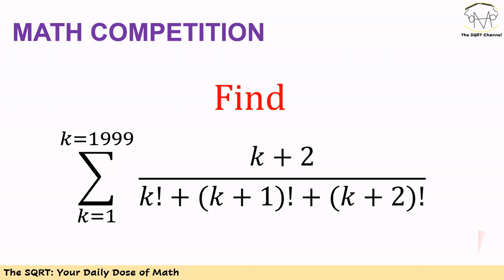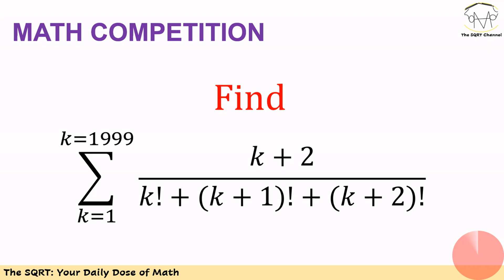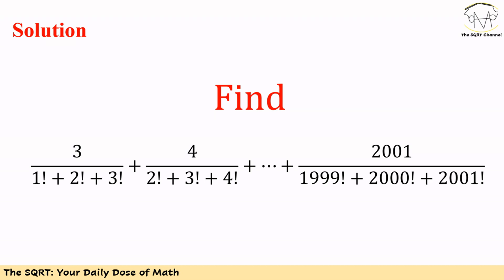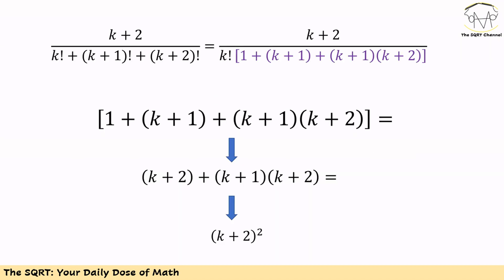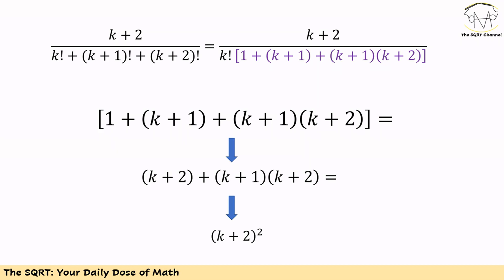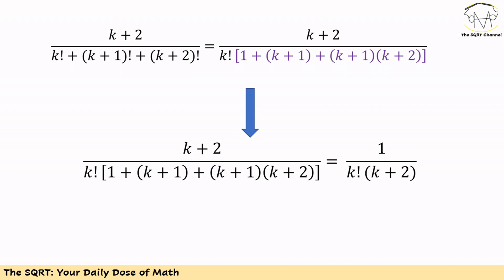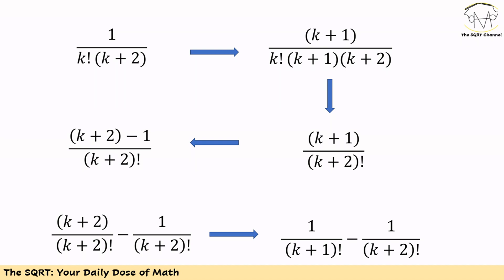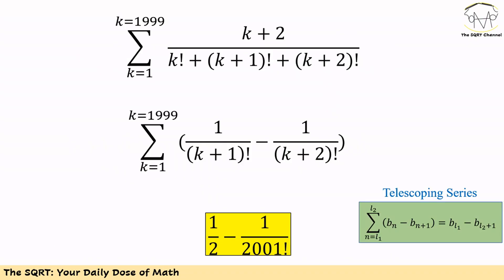A Nice Factorial-Based Sum Series